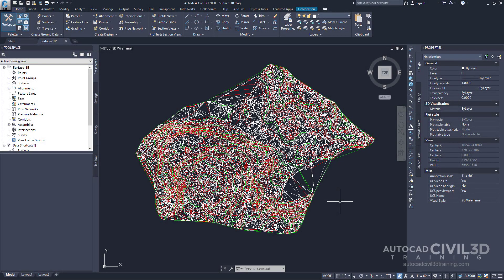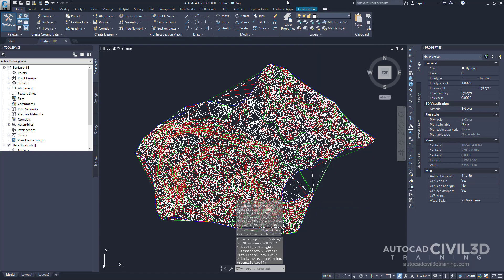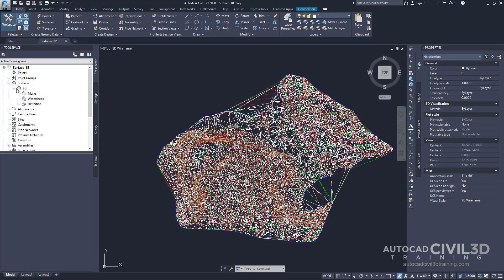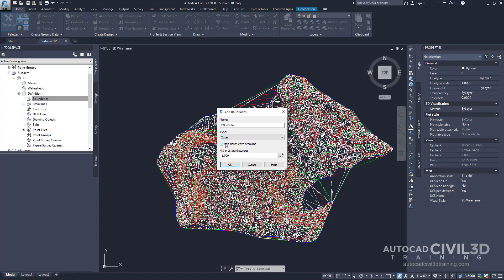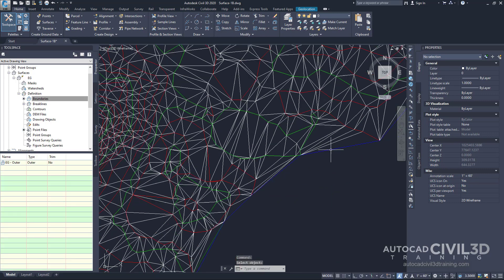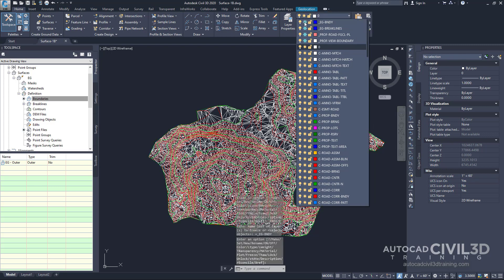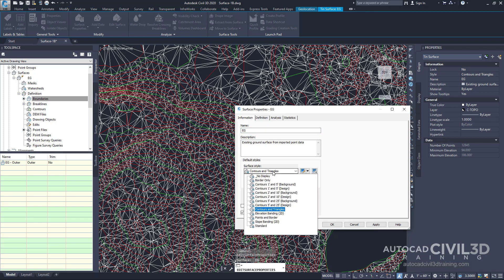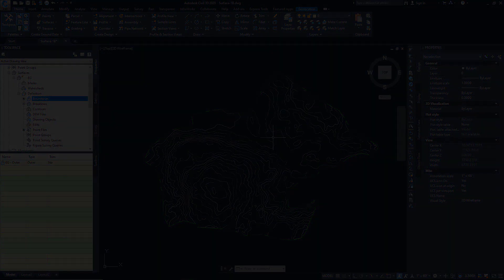Adding an Outer Boundary to a Surface in Civil 3D